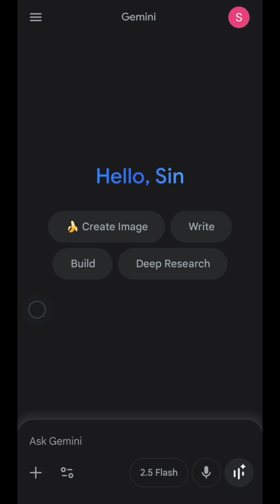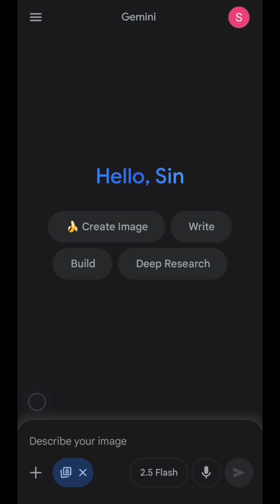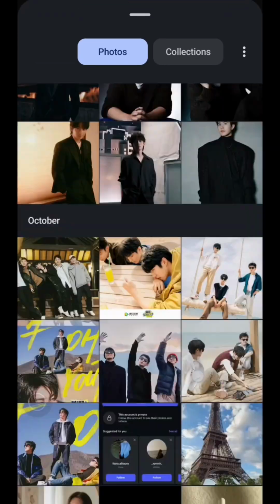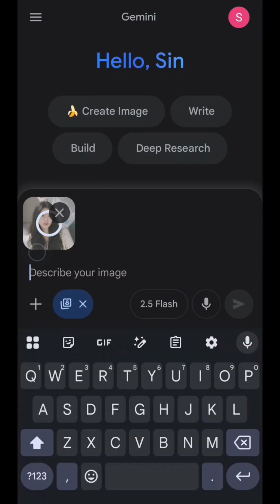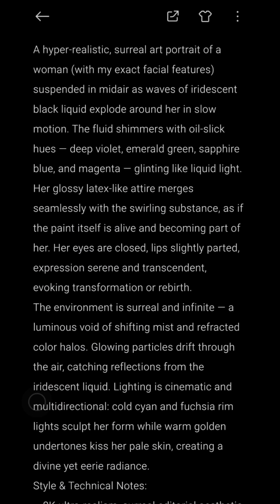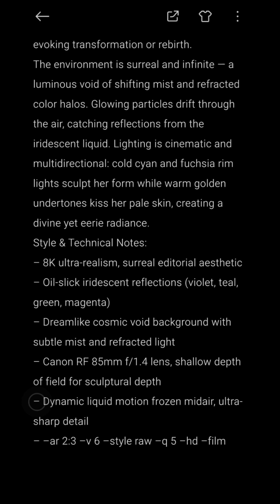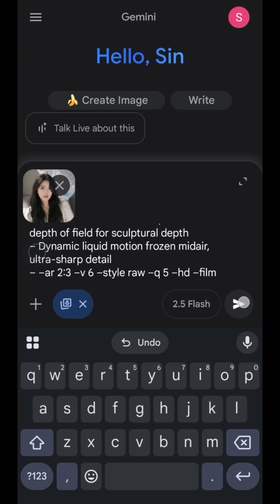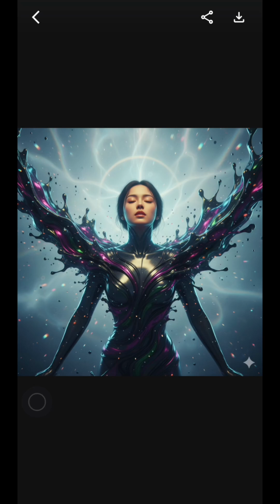How to Create the Iridescent Rebirth Effect | Free AI Photo Tutorial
Learn how to create the trending iridescent rebirth effect using a free AI photo editing tool. This tutorial walks you through opening Google Gemini, uploading a clear portrait, and using a custom prompt to transform your images into surreal, ultra-realistic digital art instantly. Discover how to get professional textures, glows, and studio lighting without spending any money.

Google Gemini, AI Photo Effect, Nano Banana, Iridescent Rebirth Effect, Free AI Tutorial

0:00 Introduction to the Iridescent Rebirth Effect
0:24 Setting Up Google Gemini for Image Editing
0:50 Uploading and Selecting Your Portrait Photo
1:20 Entering the AI Prompt for the Effect
2:23 Reviewing the Final AI Generated Photo Results